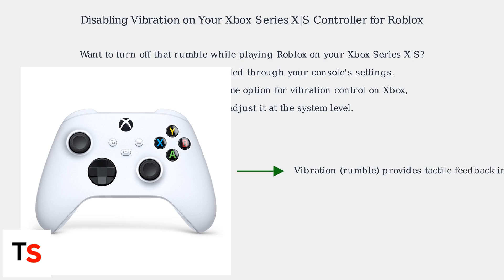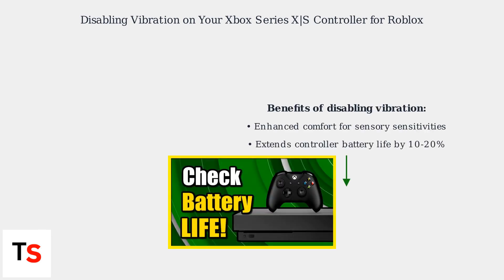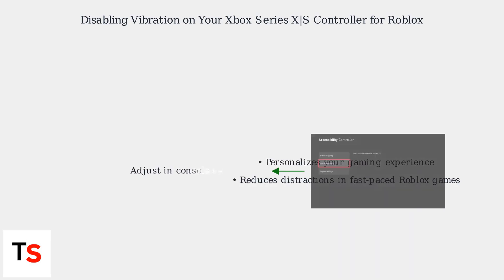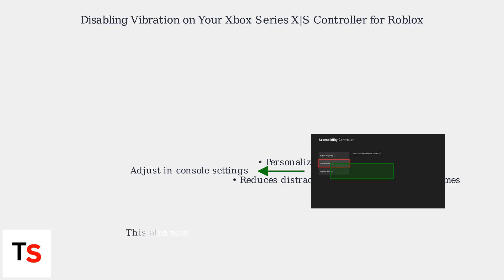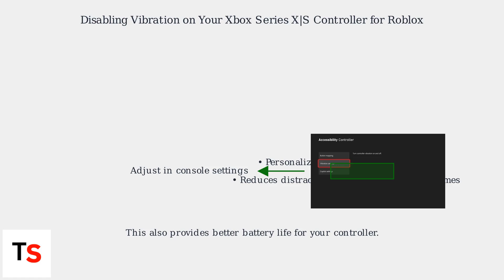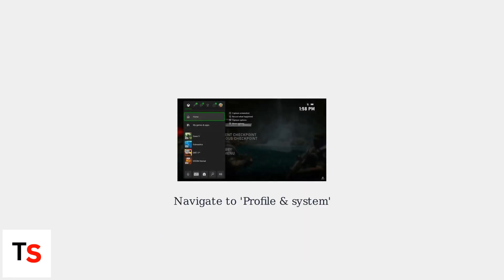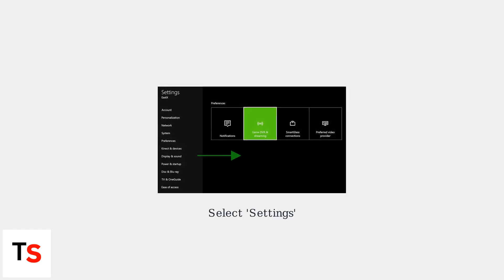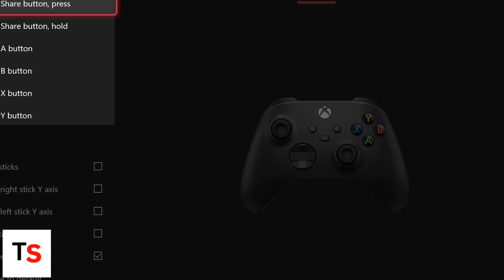How To Turn Off Vibration In Roblox Xbox Series X|S – Controller Settings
Does your Xbox controller keep vibrating while playing Roblox? ⚡ Learn how to disable controller vibration in Roblox on Xbox Series X|S by adjusting in-game and system settings.